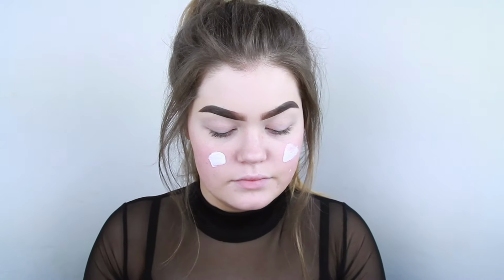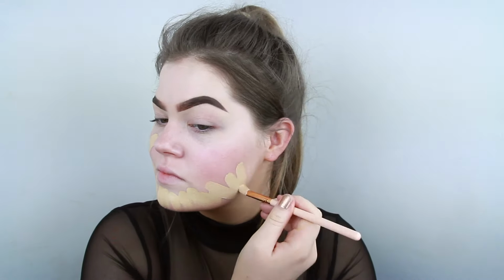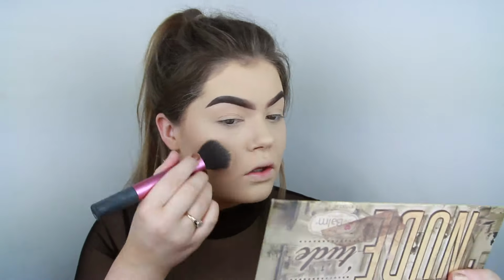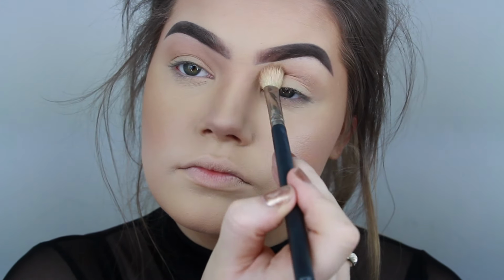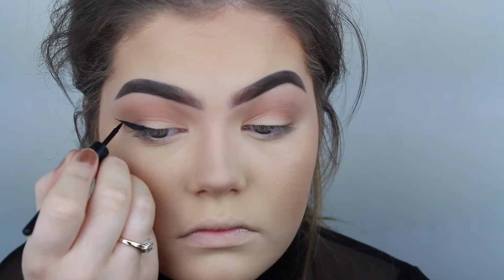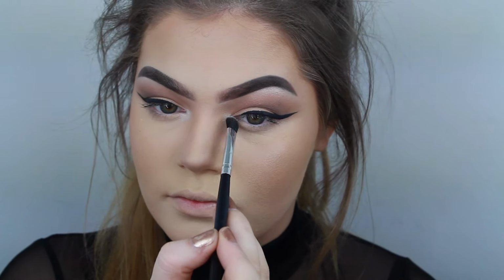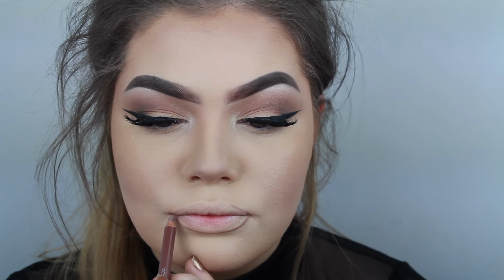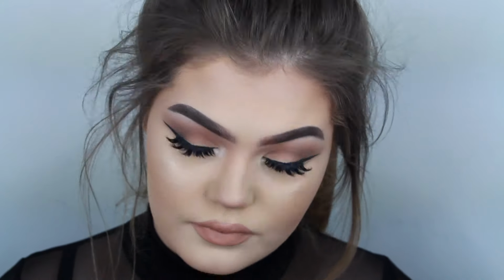MY EVERYDAY GLAM!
HEY! I know I haven't uploaded In a while, I've been having some problems with my mic but now they're all fixed! Ive been wearing this look a lot recently and I thought id share it with you all! Hope you enjoy💗